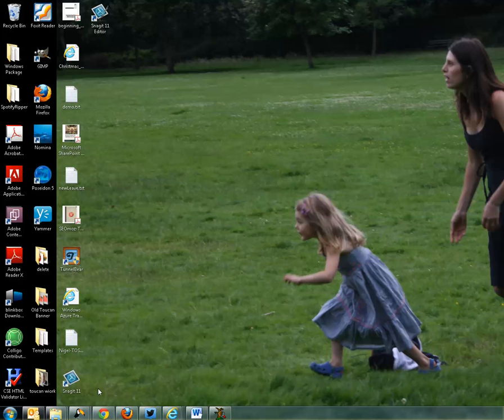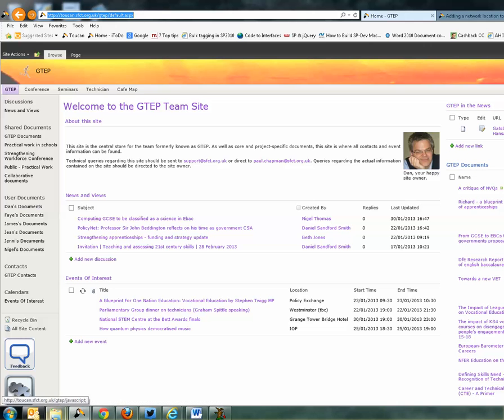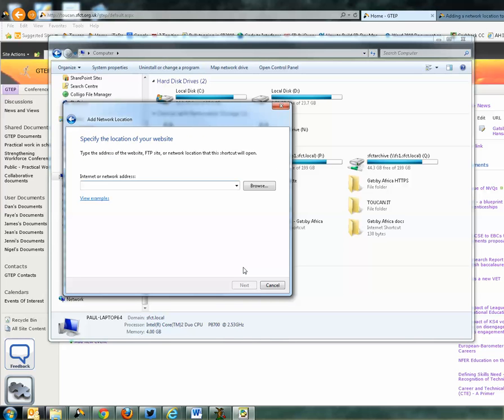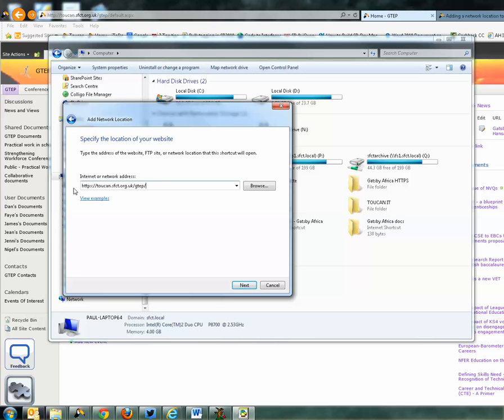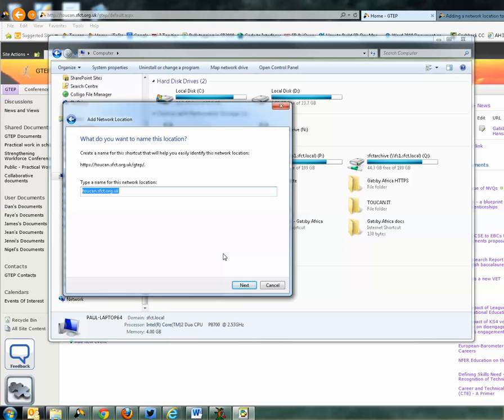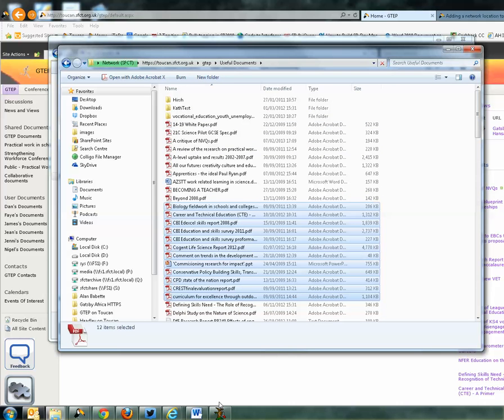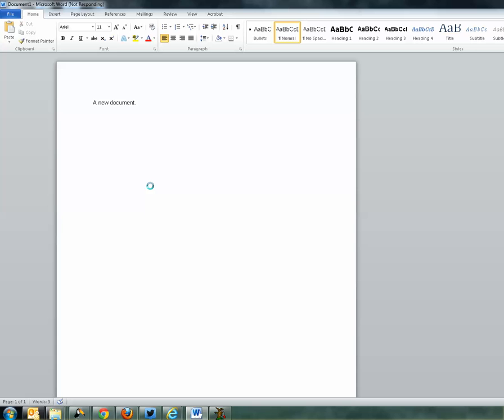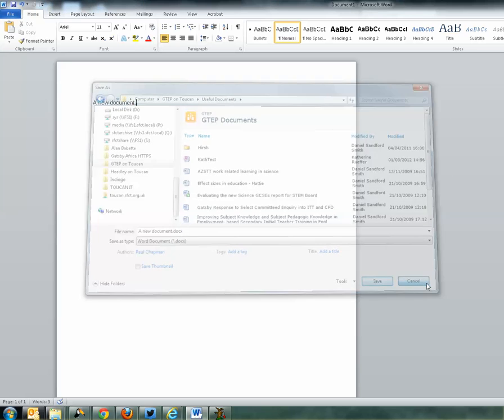Adding a Network Location to SharePoint 2010